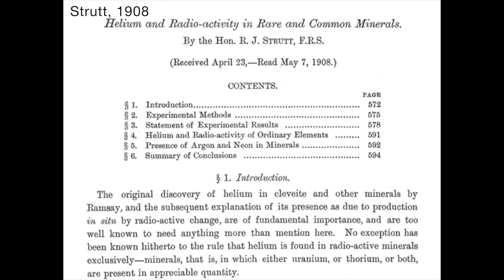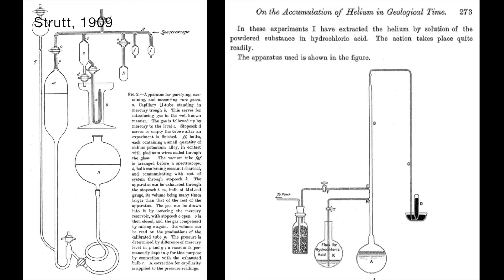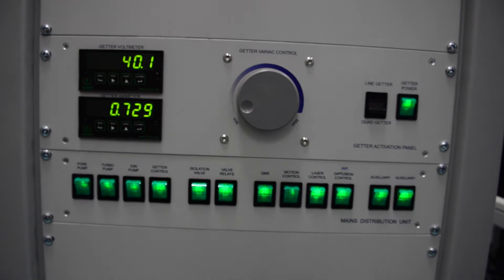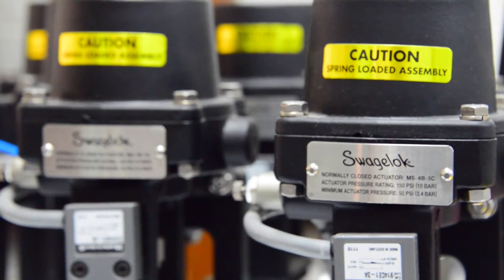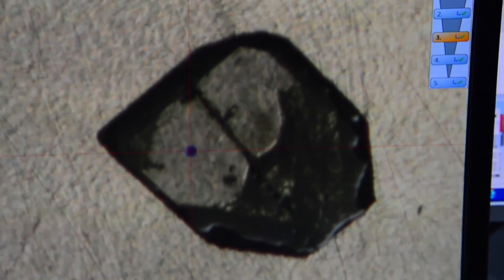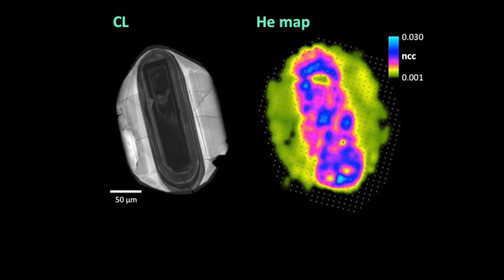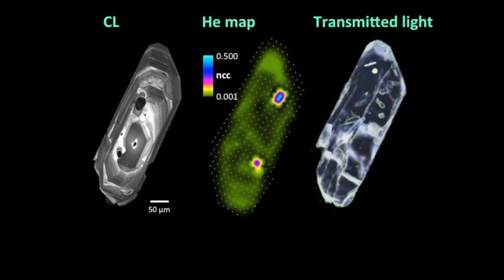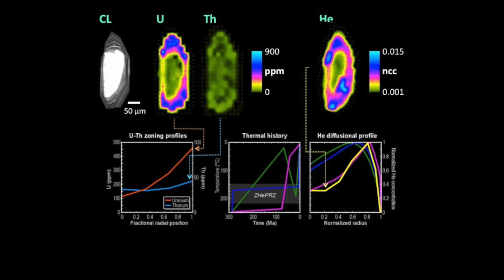Laser tool reveals helium secrets | Curtin University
Curtin University researchers have for the first time been able to visualise where helium atoms are trapped within individual mineral grains, providing information that can help to determine the geological history of the Earth’s crust and assist in monitoring natural hazards like earthquakes and volcanic eruptions.